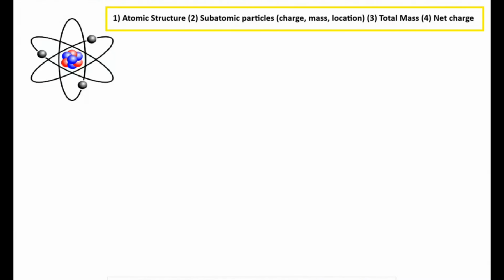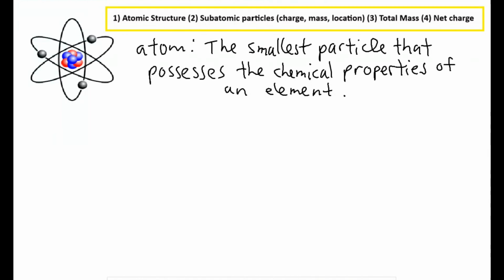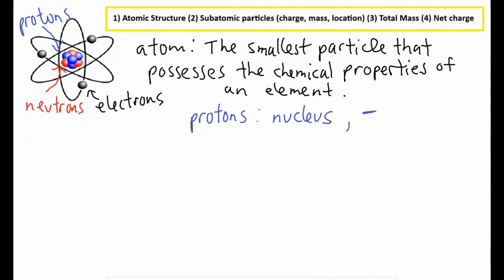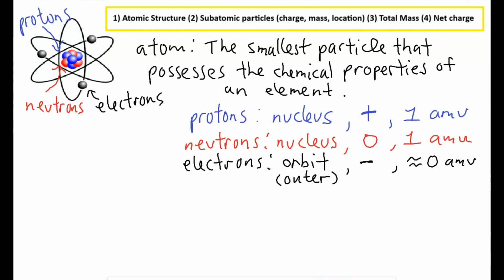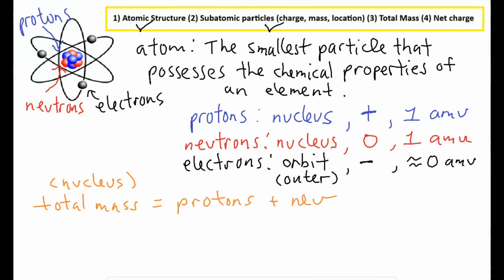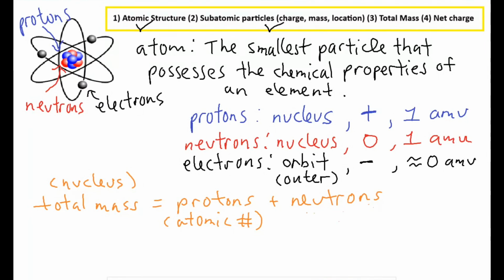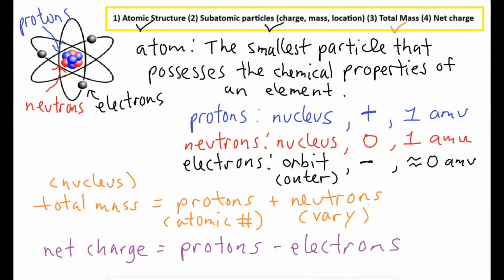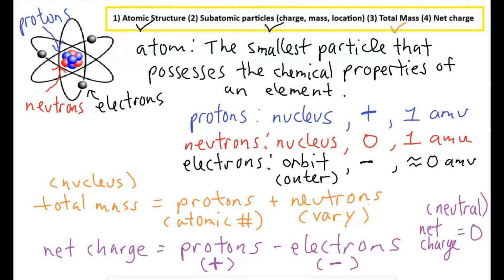Need-to-Know Atom Concepts ⚛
In this video, the basics of the atom are covered which include the what an atom is, the structure, subatomic particles, and how to solve for the atomic mass/net charge.